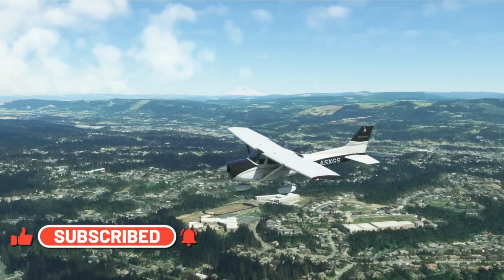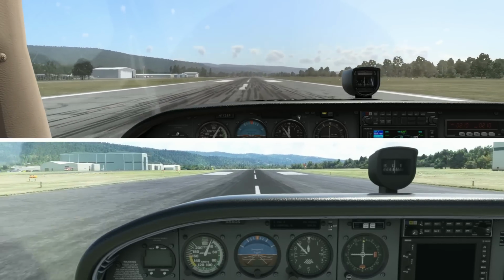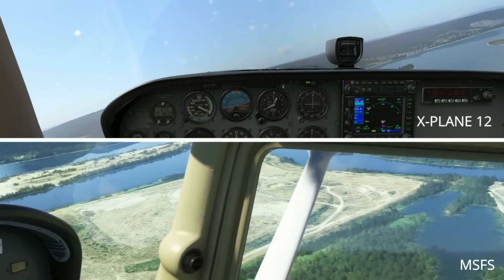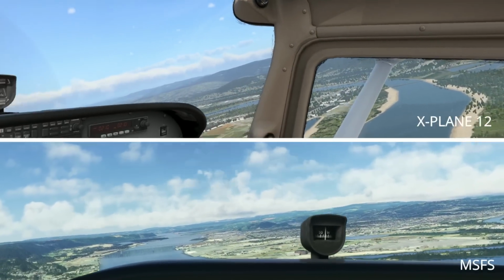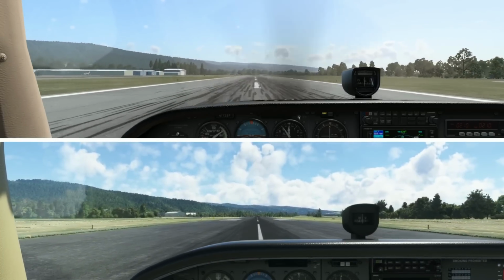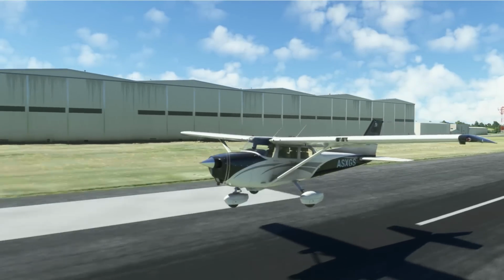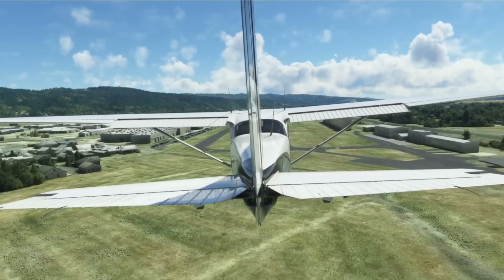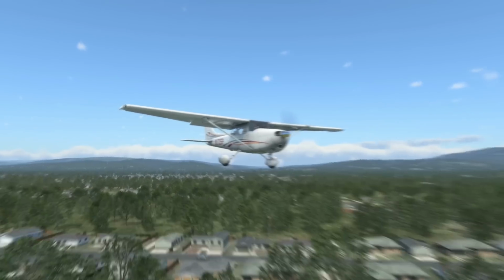X-Plane 12 vs MSFS 2020 Comparison Flight | Full Circuit - Flight Dynamics & Graphics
In this video, we take a direct look at a comparison flight between MSFS and the newly released X-Plane 12 (Beta). Comparisons are always going to be made between the two simulators. Which is best however, is entirely up to the user depending on how they want to fly in their home simulators.